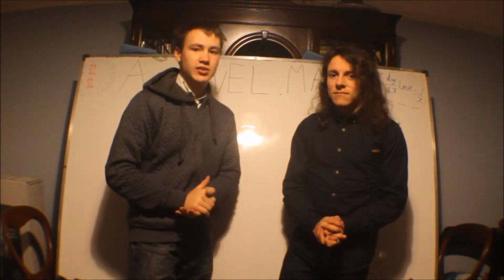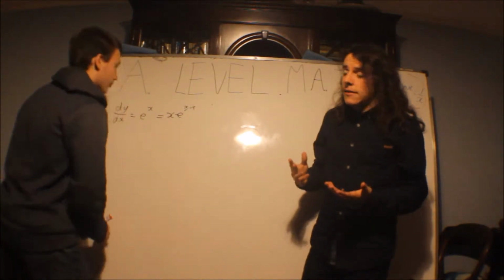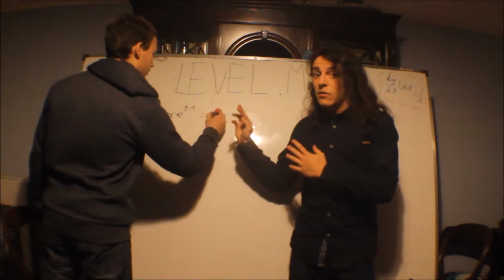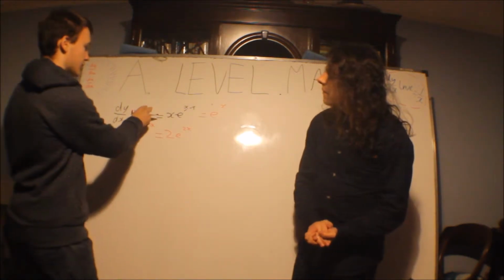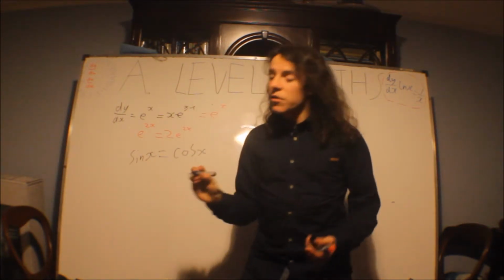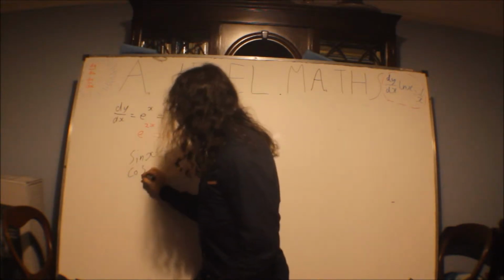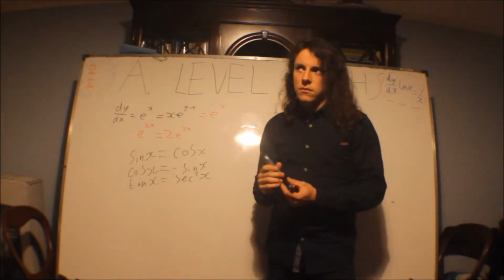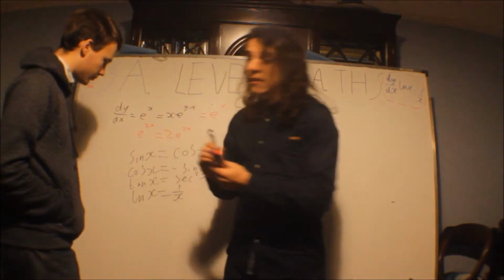Harry?...... HARRY??!!!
We were about to film a video like normal when suddenly we were hit with a piece of shocking news that meant we had to reschedule differentiation for a different time...